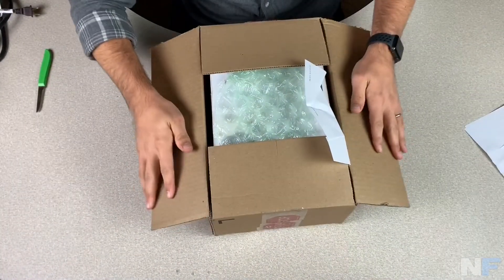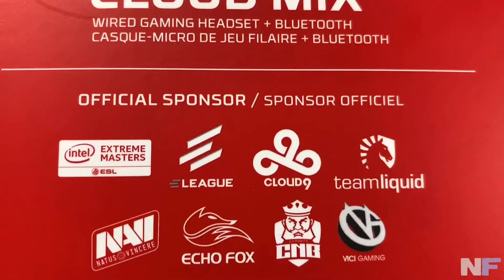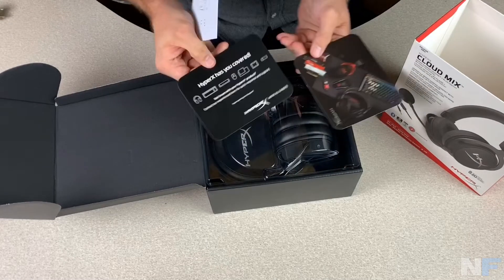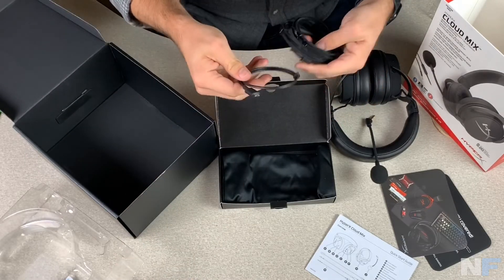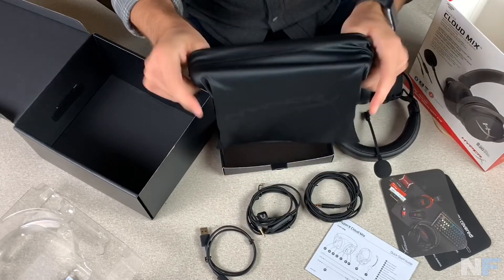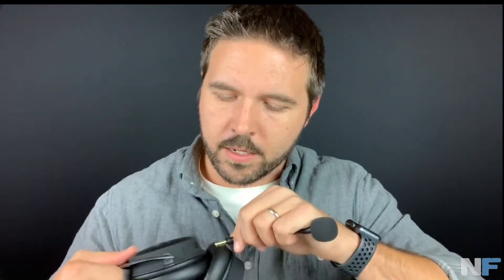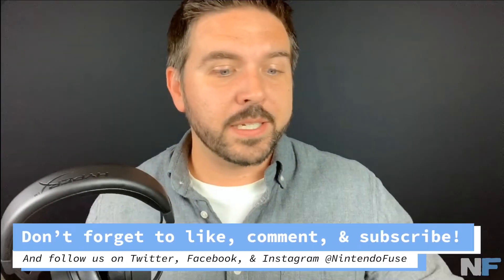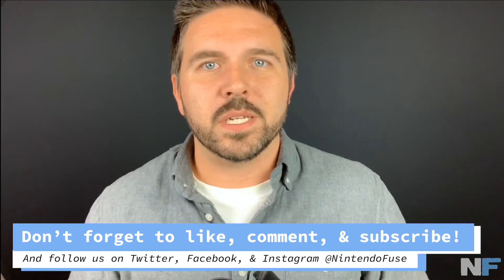Unboxing the HyperX Cloud Mix Headset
Join us as we unbox the HyperX Cloud Mix headset we received from Kingston.